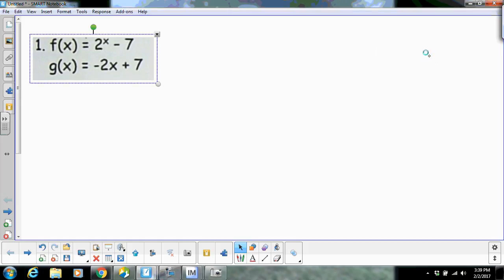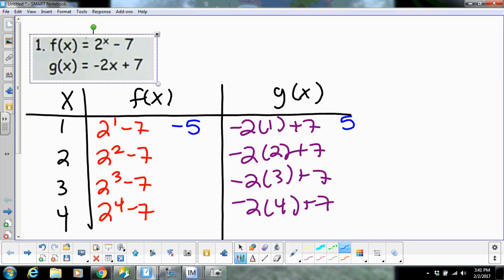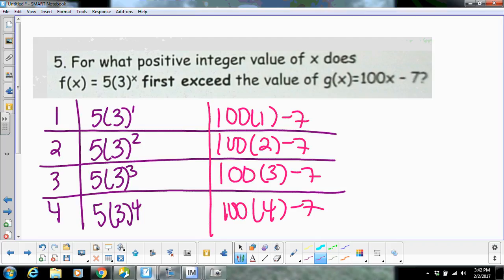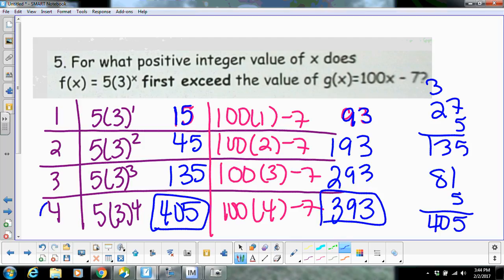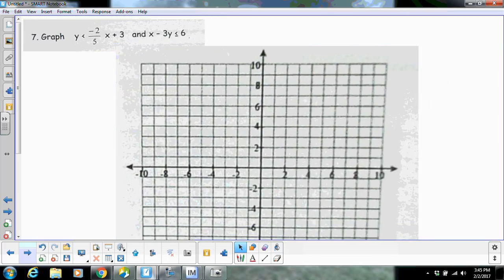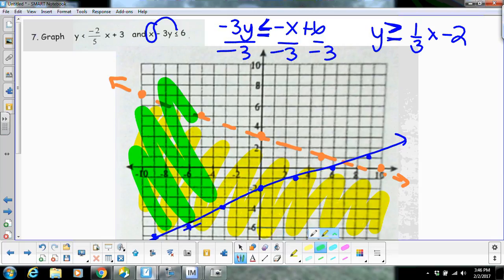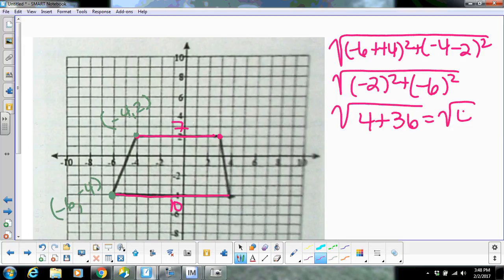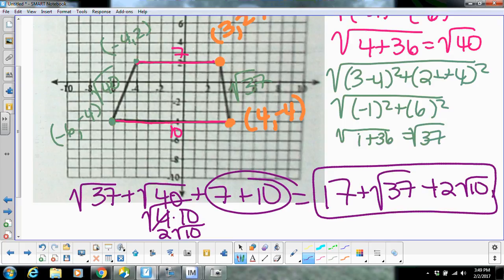FOM/M1 WS 53